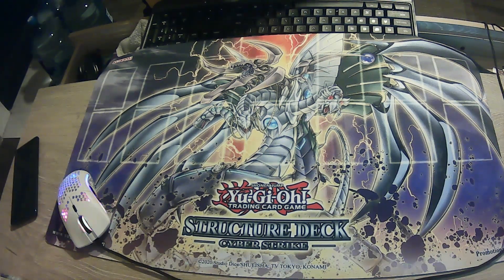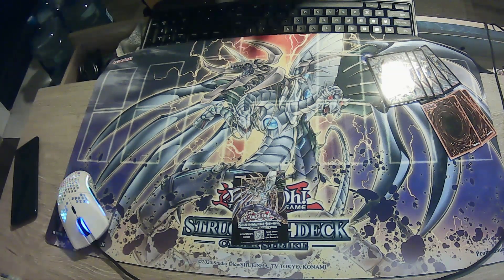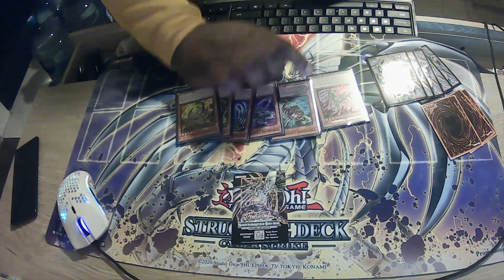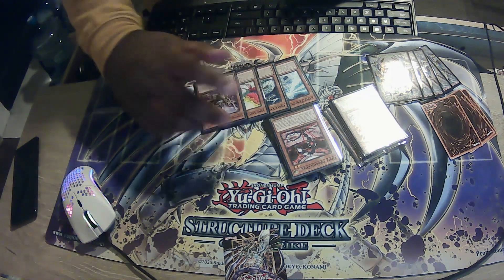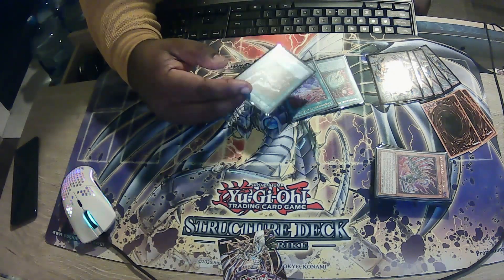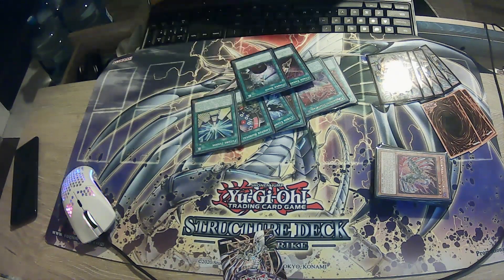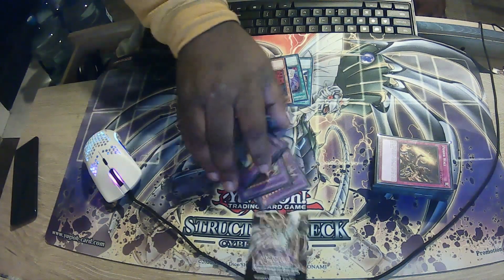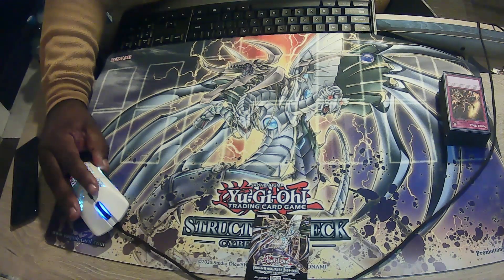UNDEFEATED 8-0 CyberDark CYBER STRIKE Profile!!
Here is the deck so you guys can play mirrors!